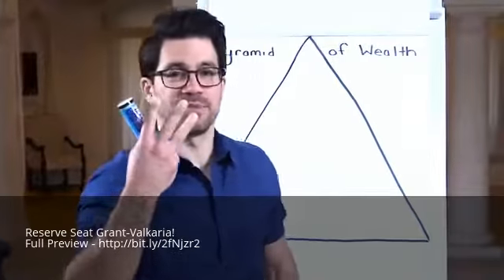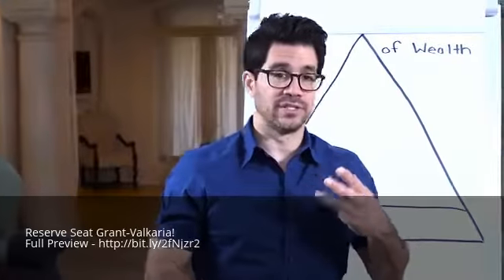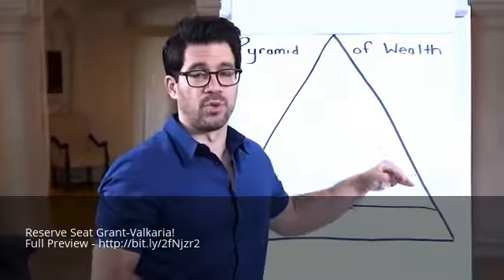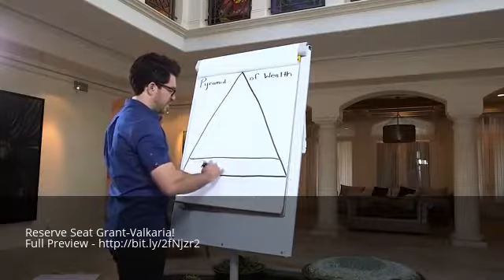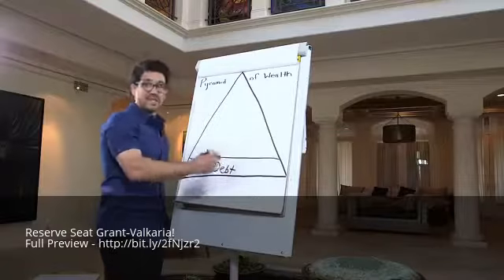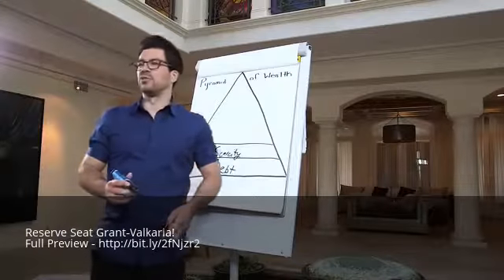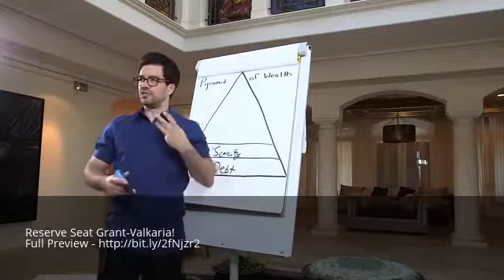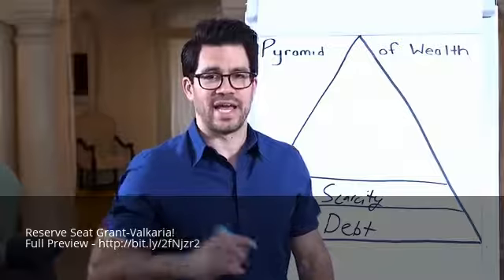Best Wealth Strategy Seminar Workshop Grant-Valkaria Florida FL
Reserve Seat Grant-Valkaria! Full Preview